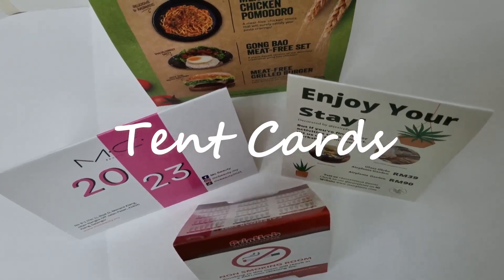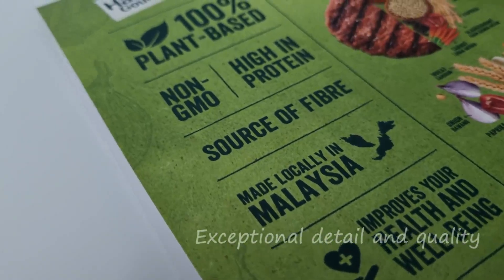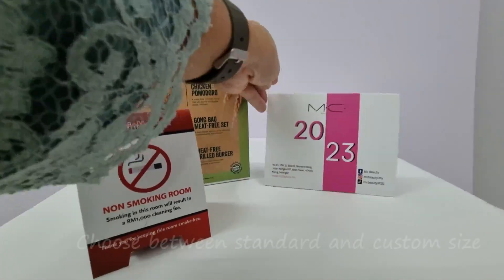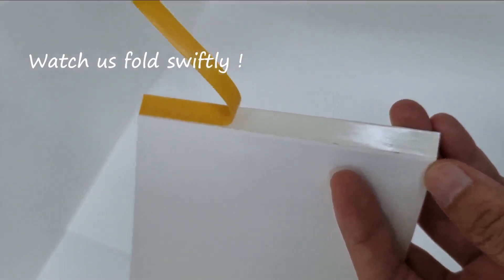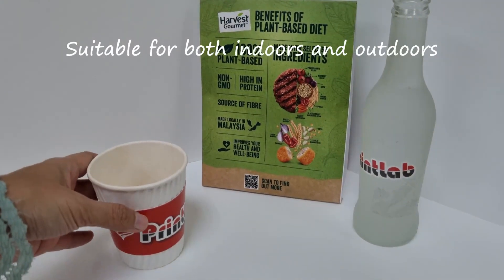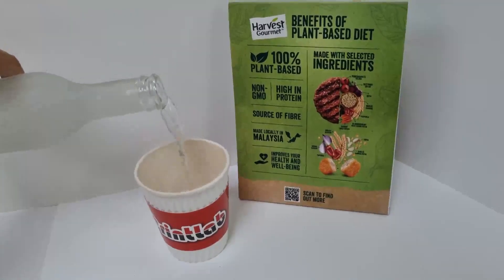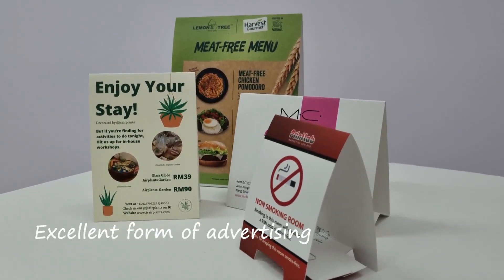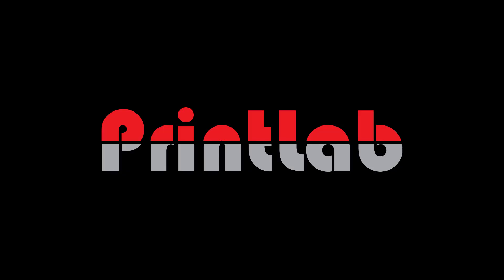TENT CARDS-Table Display Card, Table Talker, Table Tent Card Standee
Advertise your products or services with our custom online design print tent card or table tent. It is a great way to promote your products / services on special occasions. Tent cards are decorated with variety of images and include messages to appeal to diverse audiences, sentiments, and occasions to be remembered.

Tent Card Specification:
Stand Size
210mm(W) x 300mm(H) x 90mm(Base)
150mm(W) x 200mm(H) x 58mm(Base)
100mm(W) x 140mm(H) x 60mm(Base)

Paper Material
Art Card (Gloss) 350gsm

Print
1/2 Side

Finishing
Matt Laminate
Gloss Laminate

Other Finishing
Creasing + Special Silicon Tape